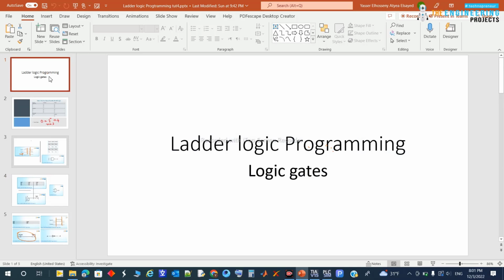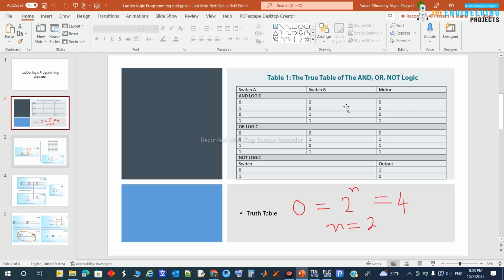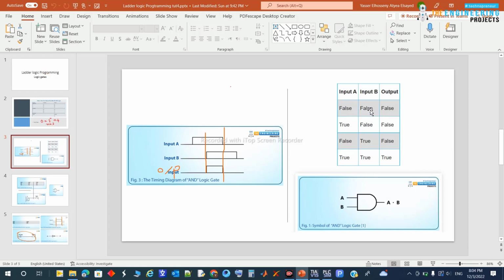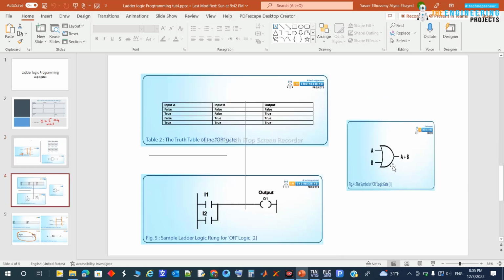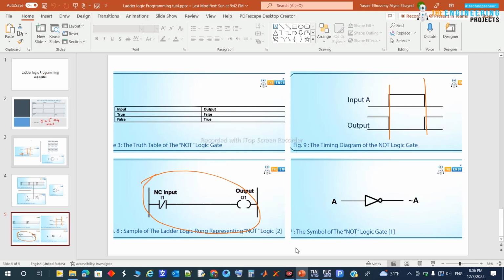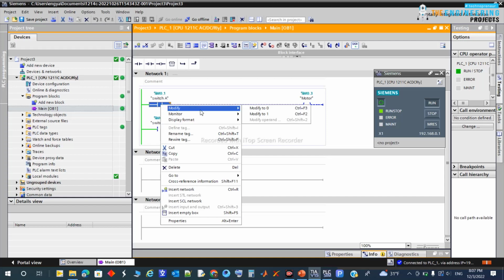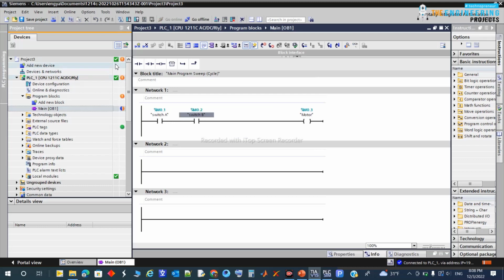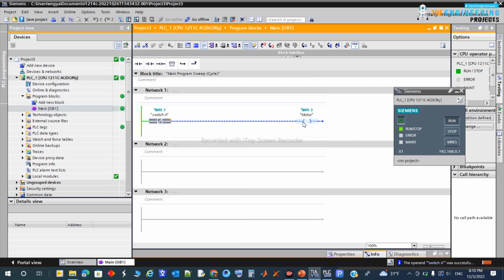Chapter 4: Logic Gates in Ladder Logic Programming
You can read more details about Logic Gates in Ladder Logic Programming from this

Moreover, you should also visit our:

Skype: theenggprojects